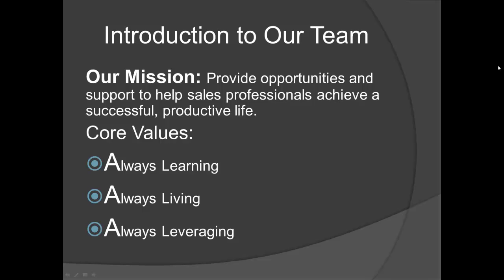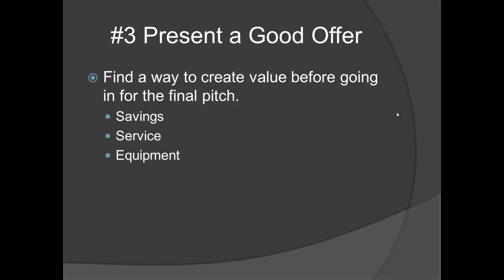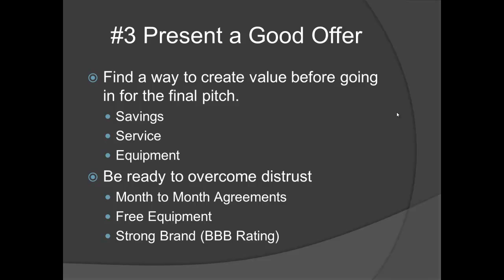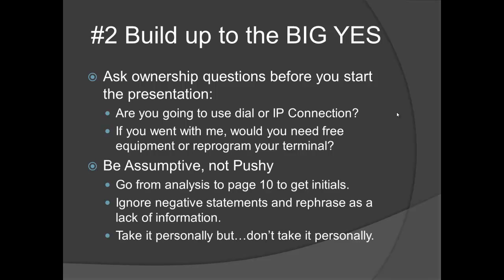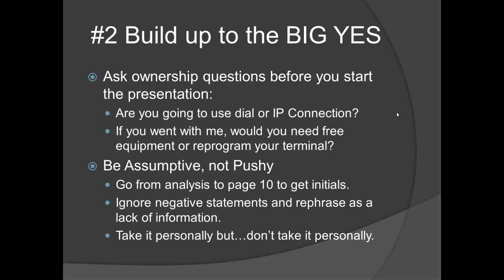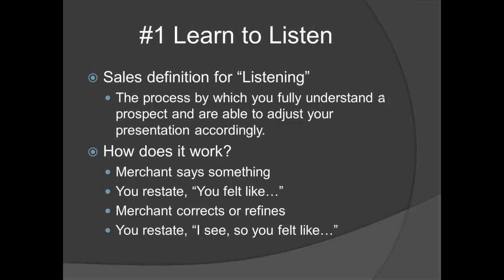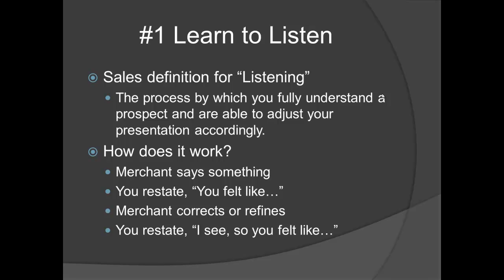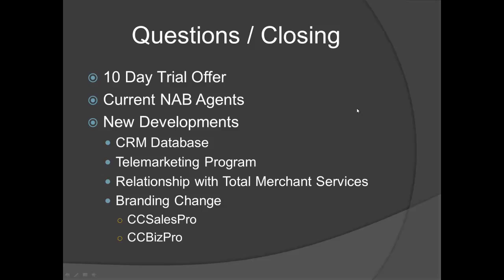3 Ways to Increase Your Closing Ratio - How to Sell Credit Card Processing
In this webinar I cover our mission statement and core values by way of introduction and then I present 3 ways you can increase your closing ratio as a merchant services sales agent.  James Shepherd offers advice on how to sell merchant services on this channel.  Our training as well as are used by thousands of sales professionals in the credit card processing industry.  We also brand our training and technology solutions for ISO's, processors and other sales teams in the payment processing industry.  James Shepherd is a thought leader in the payments industry and provides consulting and sales management and technology design implementation.  If you sell merchant services, recruit credit card processing sales people or run an organization providing these services, visit us online and connect with James.